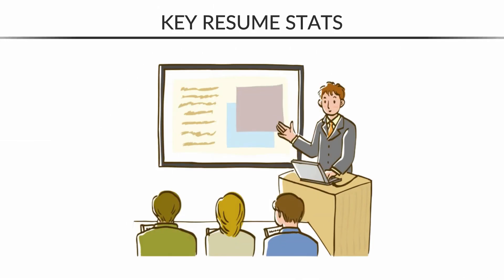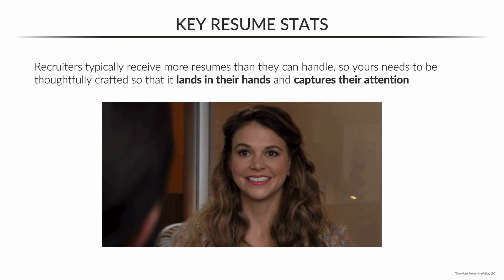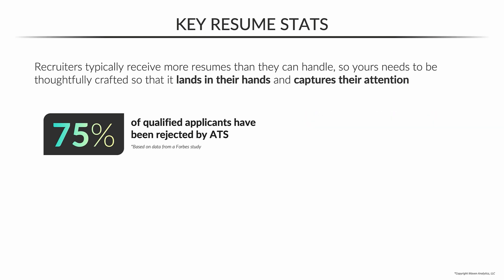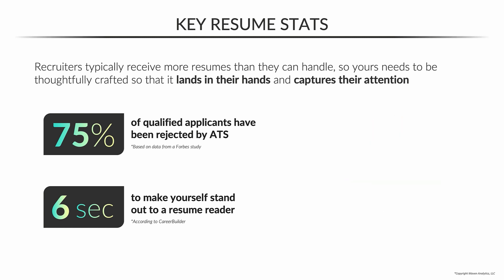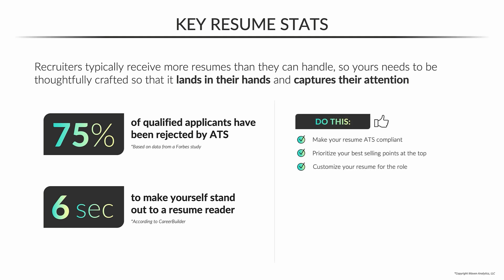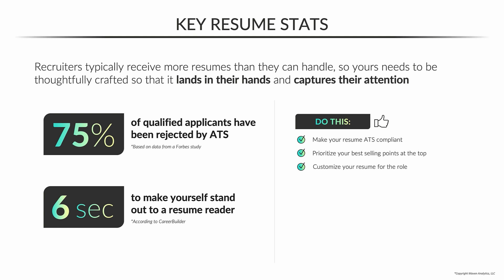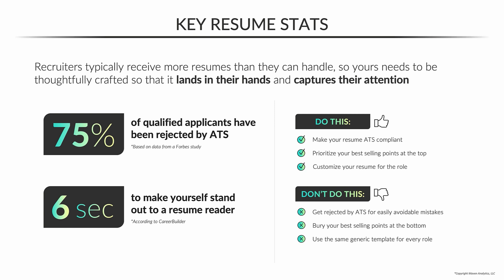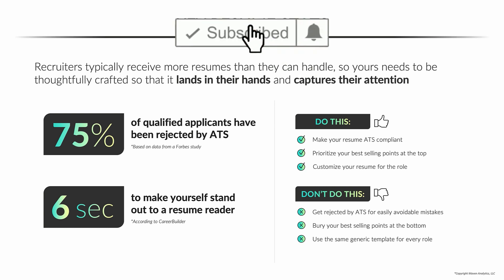What Should Be In A Data Analyst Resume?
Learn how hiring managers review resumes, how the process works, and the the key components that every job seeker needs to know. In this video, John will explain what to do and what not to do, so that your resume will stand out to employers and help you land an interview for your dream role!

We've got more videos like this...

Happy learning!